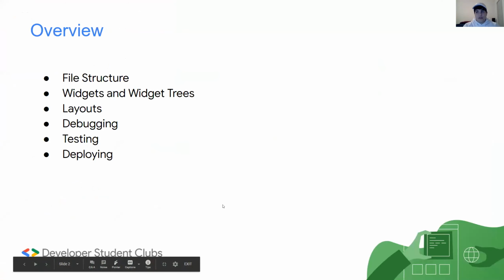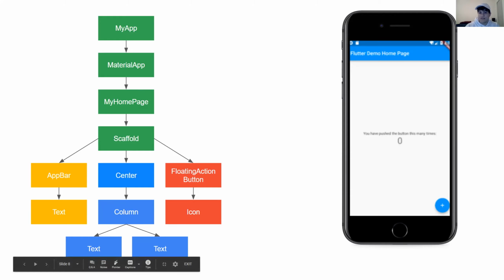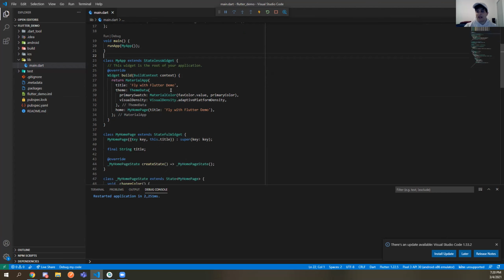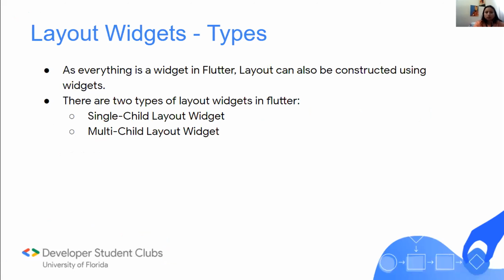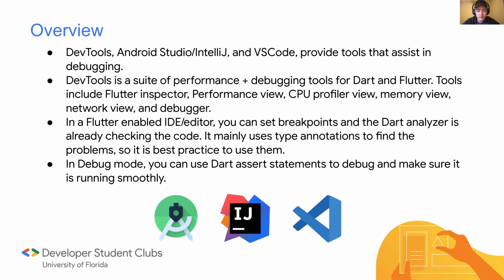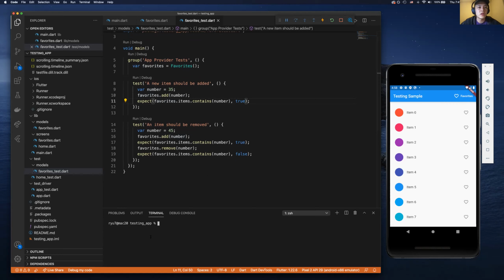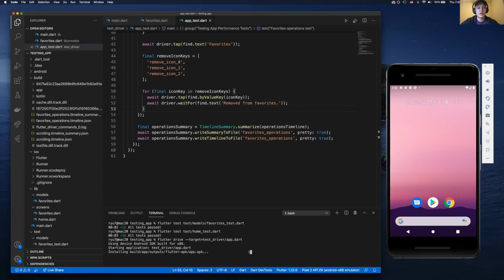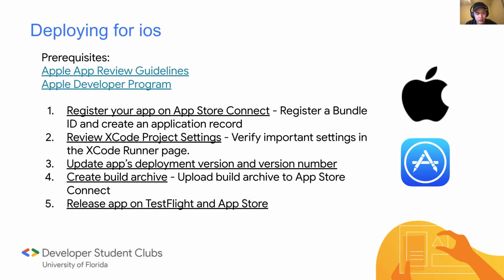Fly with Flutter Part 2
Come join us for a Part 2 of our beginner's guide to Flutter! Flutter is a front-end development framework that allows users to create professional looking mobile and web apps quickly and easily. In this workshop we will discuss cross-platform development, introduce widgets, and state management. All majors, non-technical and technical, are welcome to join this beginner workshop! No skills, other than basic computer use, are required to participate in this workshop. If you missed part 1 of this workshop, you can watch it on YouTube However, even if you were unable to attend or watch part 1 you will still be able to follow with the material!